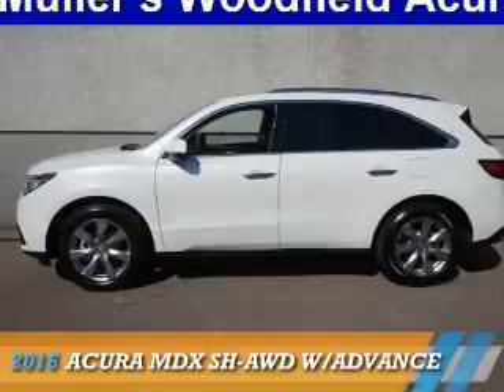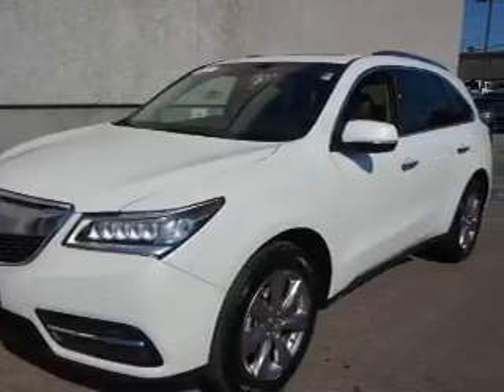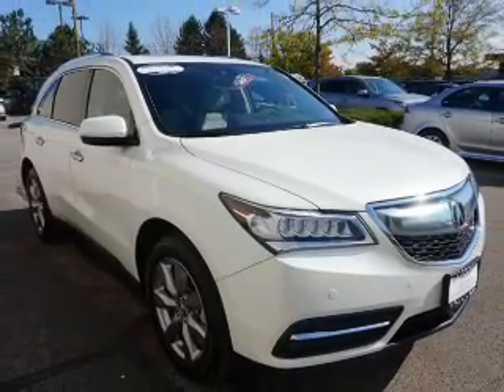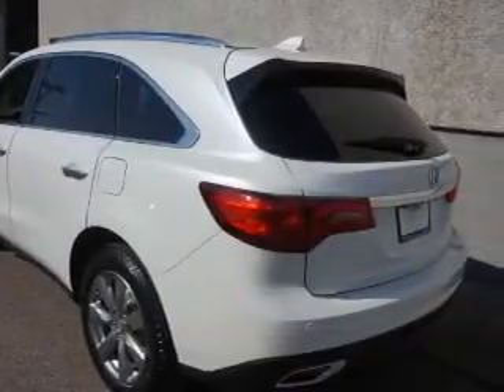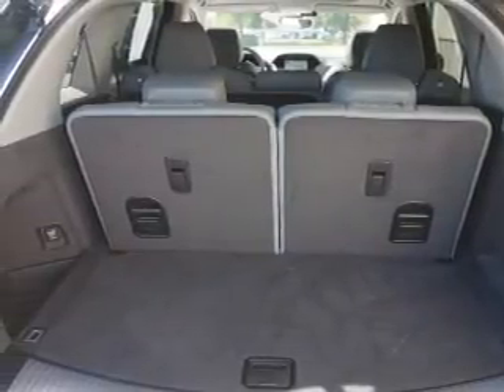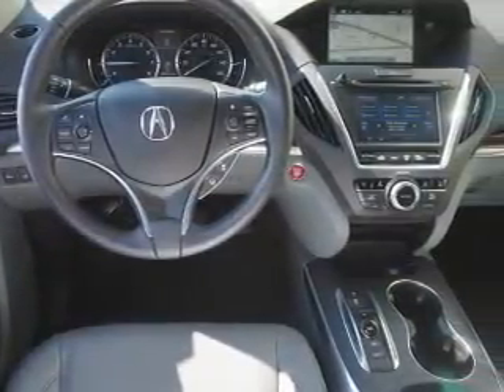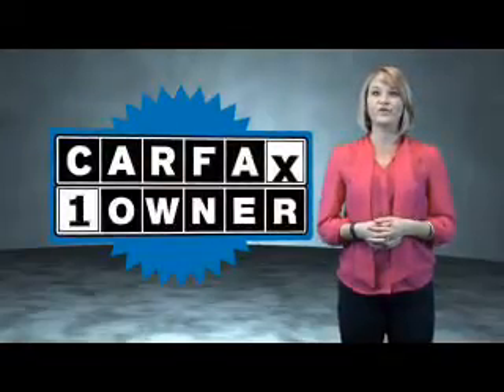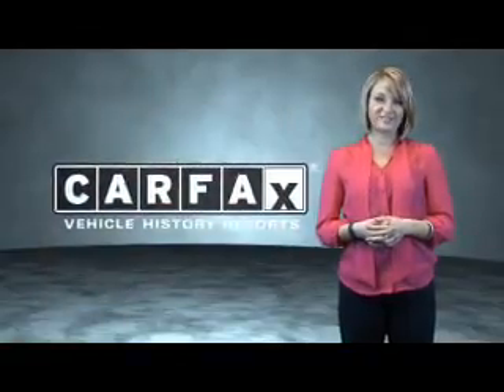2016 Acura MDX P13804 - Hoffman Estates IL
Year: 2016
Make: Acura
Model: MDX
Trim: SH-AWD w/Advance
Engine: 3.5 liter 6 cylinder AWD
Transmission: 9-Speed Automatic
Color: White
Mileage: 3151
Address:
1099 W. Higgins RoadHoffman Estates, IL 60195
VIN:5FRYD4H96GB010527